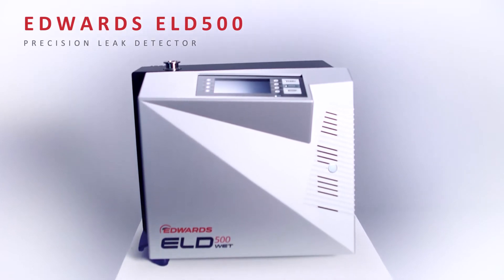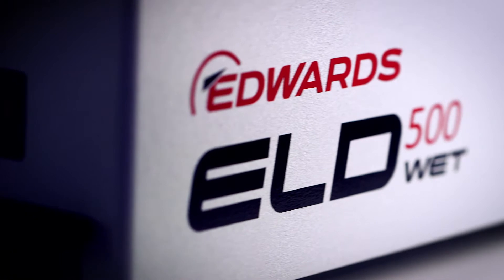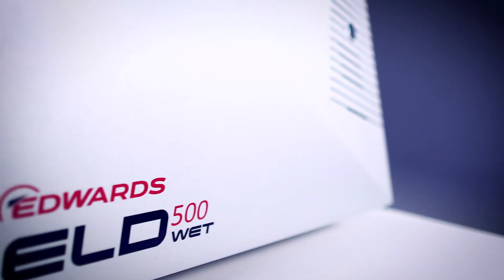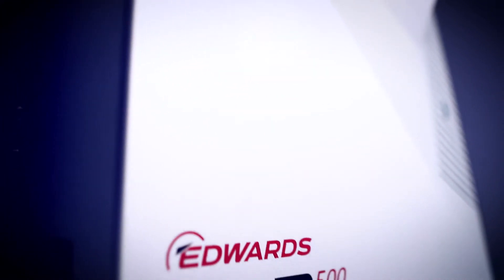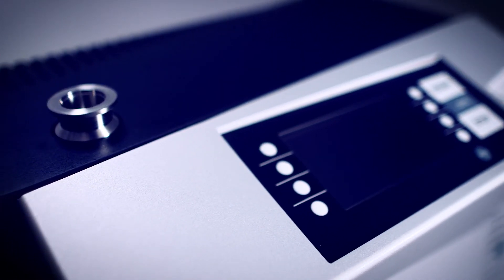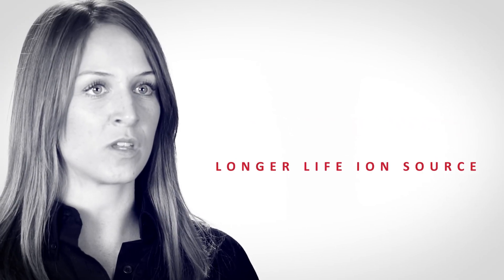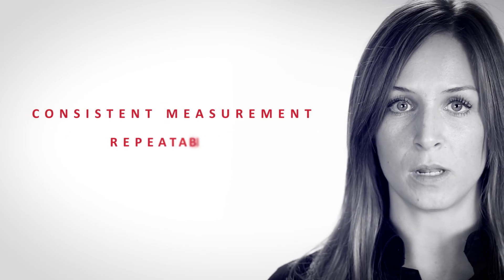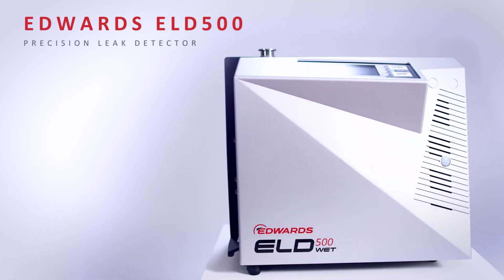Edwards Presents ELD500 Precision Leak Detector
The Edwards ELD500 precision leak detector is part of the Edwards vacuum solutions portfolio. It is designed for fast and accurate leak detection in a wide range of applications, and is fully mobile with an easy to use control interface.  Here is an introduction to this great product.